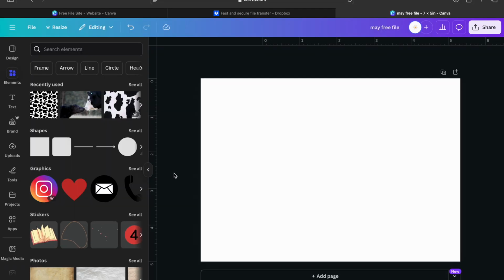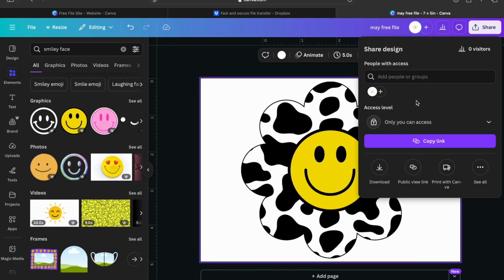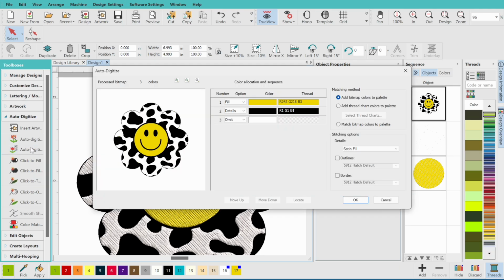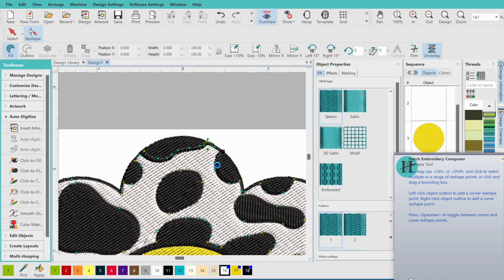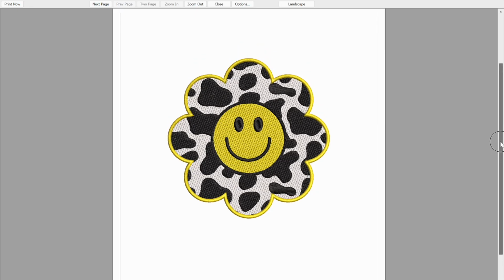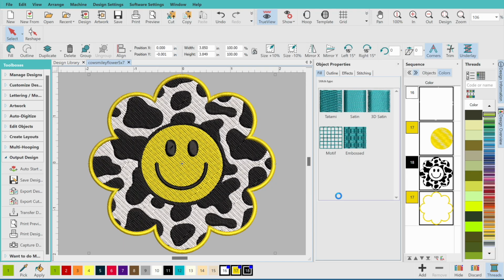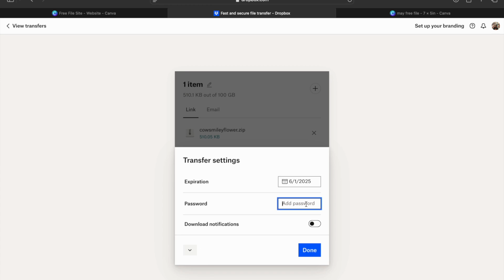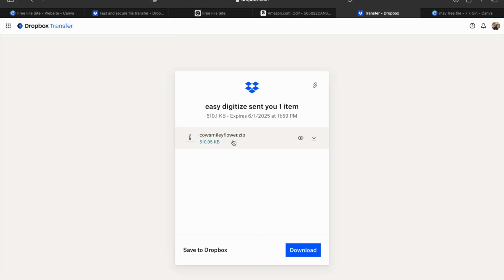How I Create My Monthly Free Embroidery File: Design, Digitize, Upload, & Launch!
In this video, I’m showing you my complete process for creating my monthly free embroidery file. I’ll walk you through designing the file in Canva, digitizing it in Hatch, uploading it to Dropbox, and launching it on my website.

What you’ll learn in this video:
00:00 - Video Begins
00:09 - Intro
00:42 - Beginning in Canva
03:23 - Beginning Digitizing in Hatch Software
04:39 - Underlapping example
08:10 - Underlapping defined
08:25 - Underlapping Montage Begins
09:03 - Underlapping Montage Ends
09:32 - Creating the satin border
10:45 - Resizing the design to 5x7
11:50 - Downloading the EMB file
12:38 - Resizing the design to 4x4
13:30 - Convert Selected Designs
15:02 - Dropbox
16:27 - Publishing Canva Webpage
17:45 - Embroidery Checklist
18:12 - End of video

If you're interested in embroidery, digitizing, or sharing your own files, this video will help.